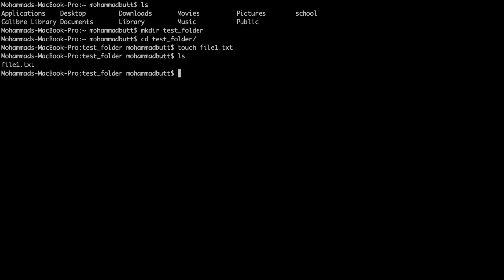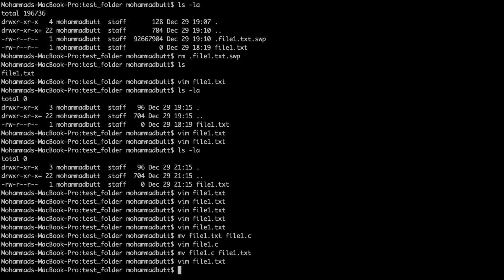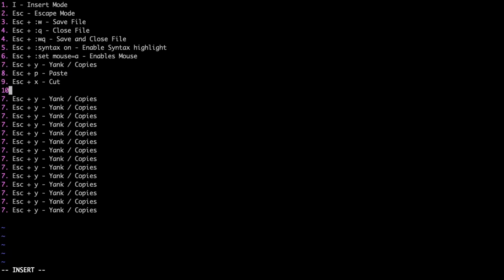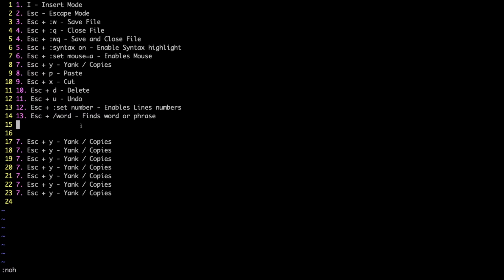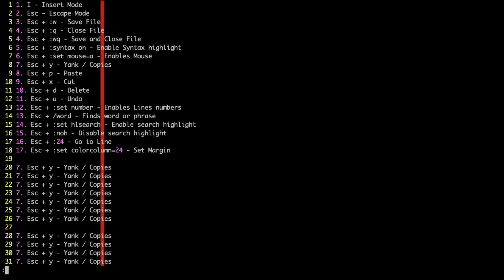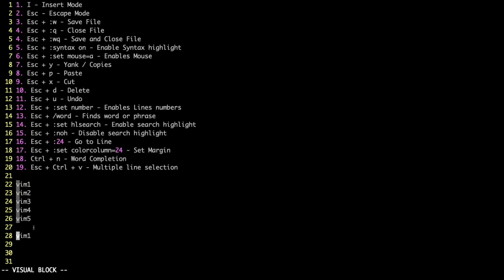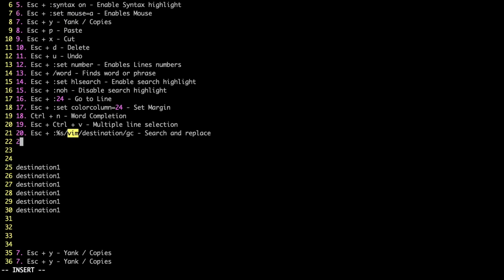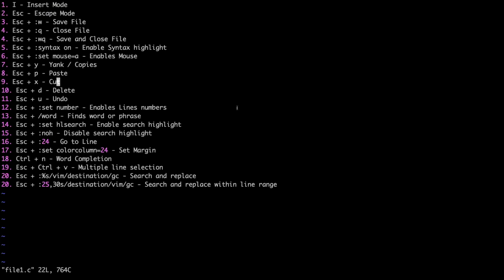C Programming Tutorial 03 - Vim Commands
This video will walk you through some basic vim commands.

This video covers 20 vim commands, but I have added four more that help with indentation.

Hope to have the C tutorial uploaded tomorrow.